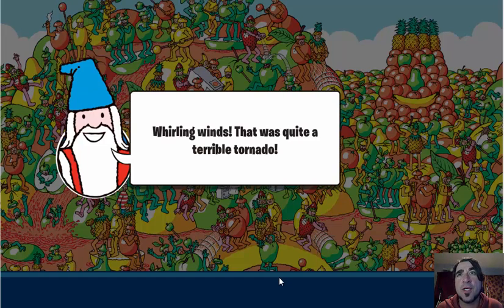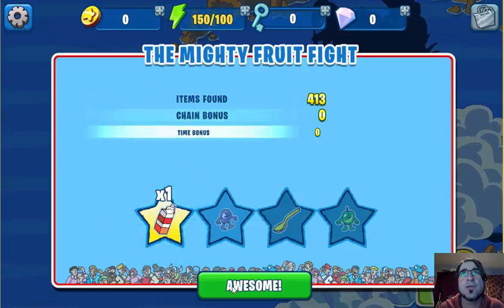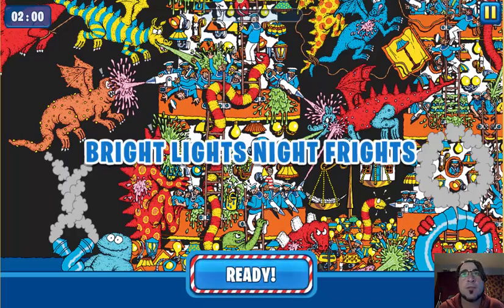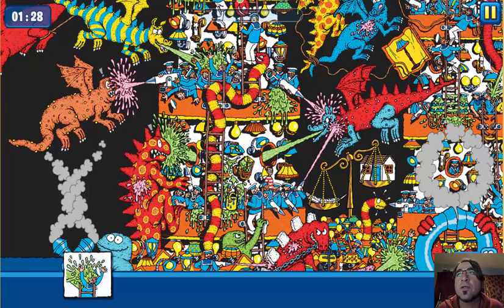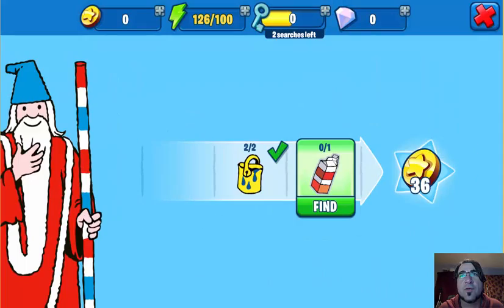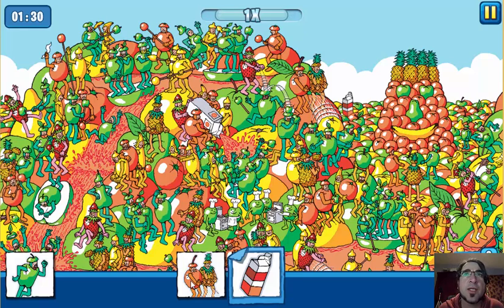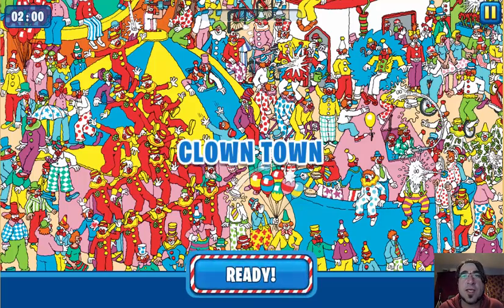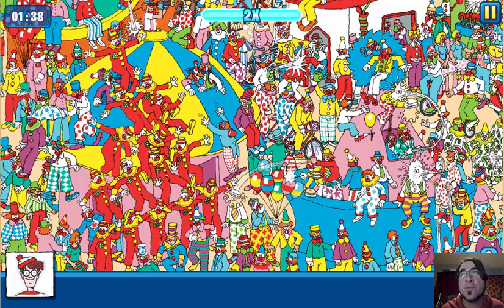Wheres Waldo & freinds Mobile/Tablet/iphone/ipad Game Review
Let's Play "Wheres Wally"
I am going through and checking out a bunch of games on my Samsung Galaxy tablet, to see which ones rock and which ones suck. So why not save your self a download and see which ones you like on my channel? ? Thanks:)